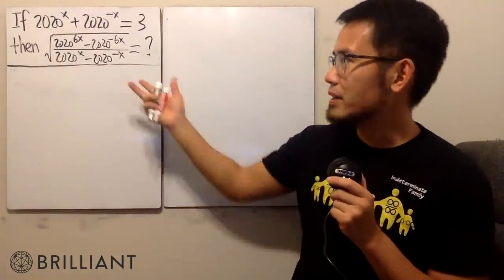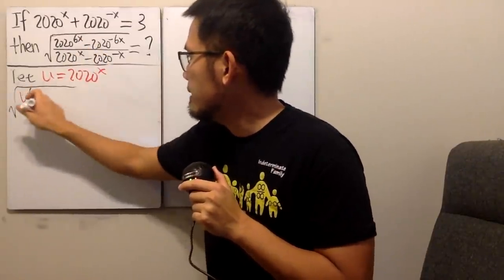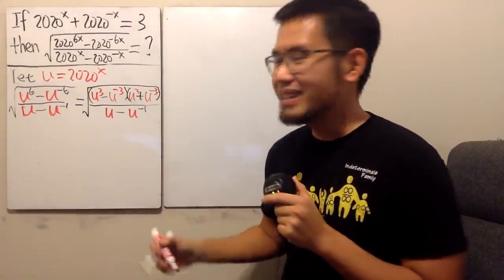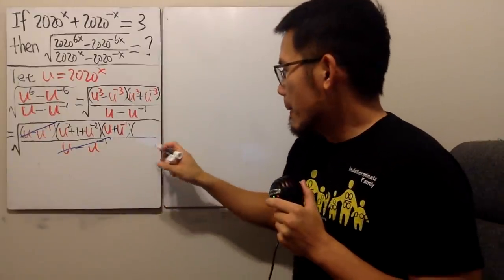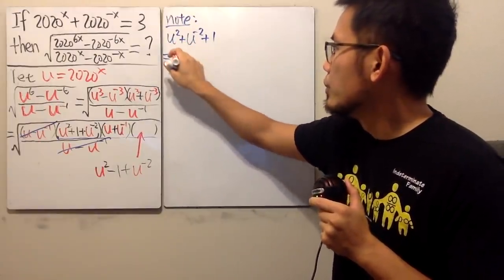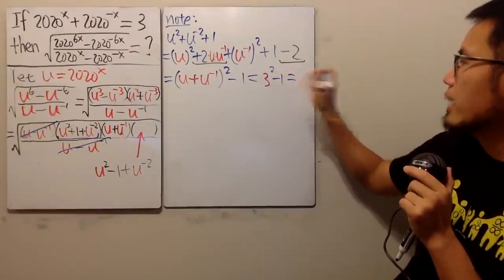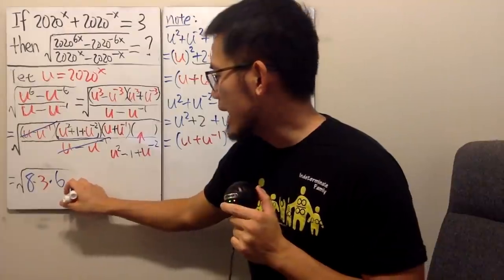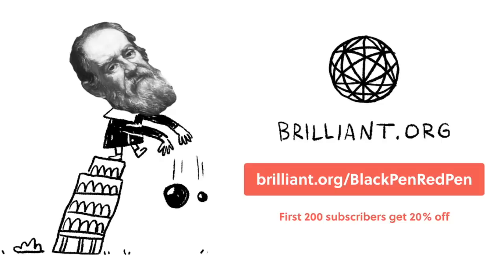A Brilliant Algebra Problem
We are given an exponential equation 2020^x+2020^-x=3 but we just have to evaluate that BIG square root expression. It is NOT a good idea to solve for x, but rather we should think about how we can do some "brilliant" algebra manipulation.